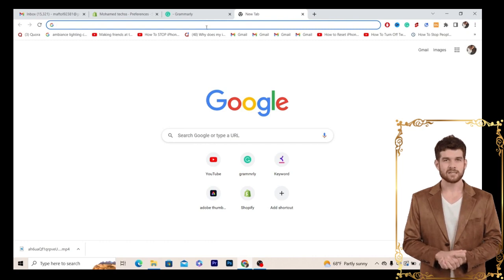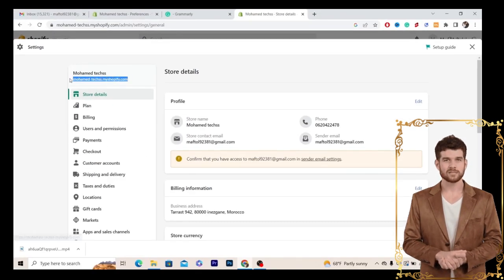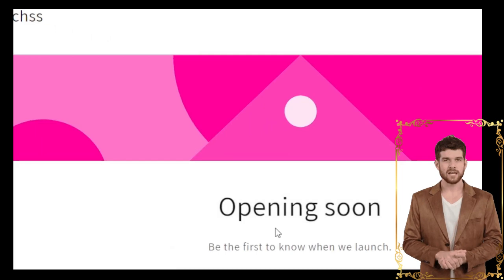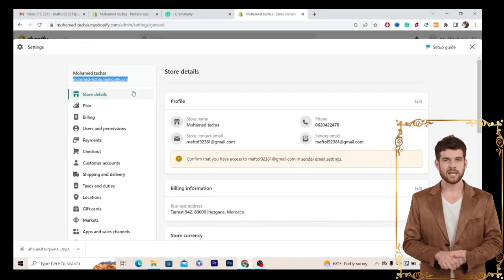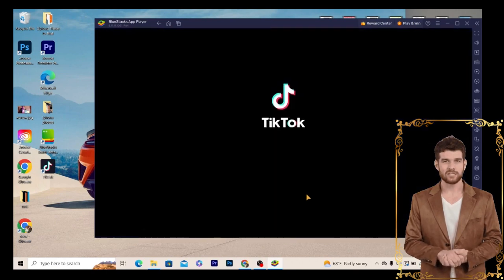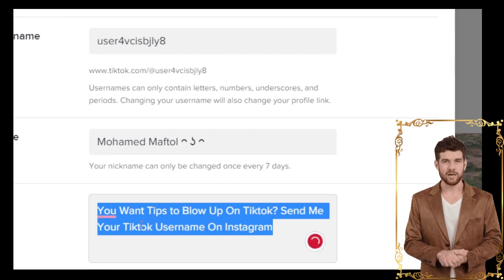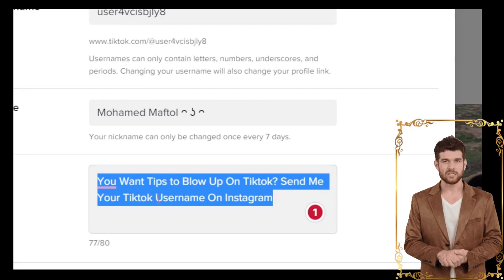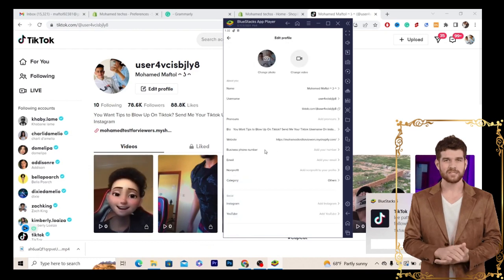How to Add Your Shopify Store Link to TikTok 2024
Are you looking to increase traffic and sales to your Shopify store using TikTok? Adding your Shopify store link to your TikTok account can be a great way to drive more traffic to your online store and grow your business. In this 2024 updated tutorial, we'll show you how to add your Shopify store link to your TikTok account in just a few simple steps.

We'll guide you through the process of setting up a TikTok account and adding your Shopify store link to your bio section. We'll also share tips and tricks for creating engaging content that encourages viewers to click through to your store.

By the end of this tutorial, you'll have a complete understanding of how to add your Shopify store link to your TikTok account in 2024. You'll be well on your way to using the power of social media to increase your store's visibility and drive more sales. So if you're ready to grow your business with TikTok, join us for this step-by-step guide and learn how to add your Shopify store link to your TikTok account.
How To Add Shopify Store Link in Your TikTok Bio

In this video I show you How To Add Shopify Store Link in Your TikTok Bio. It is very easy to do and learn to do it by following this super helpful tutorial.